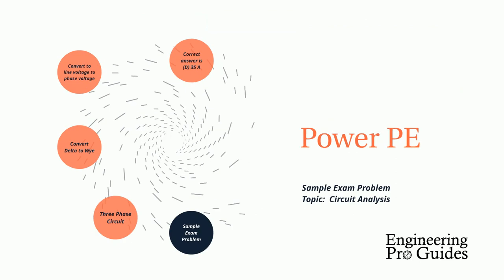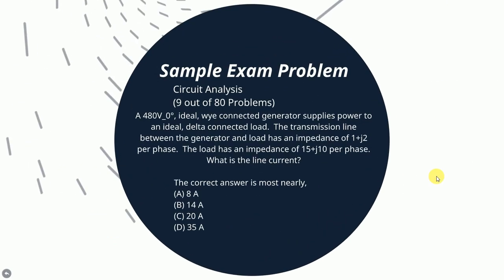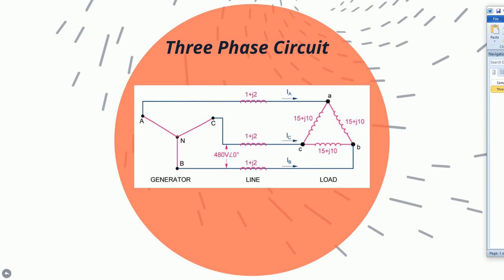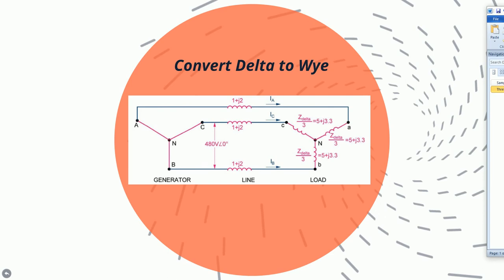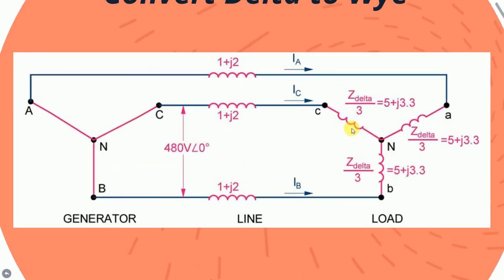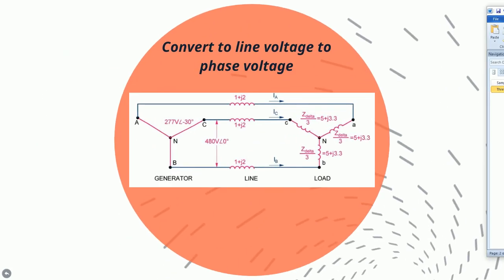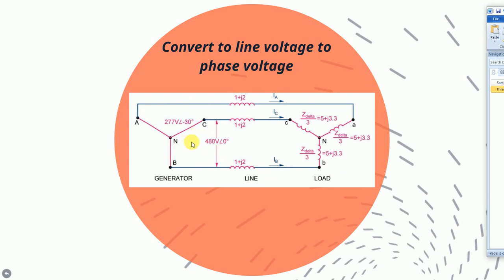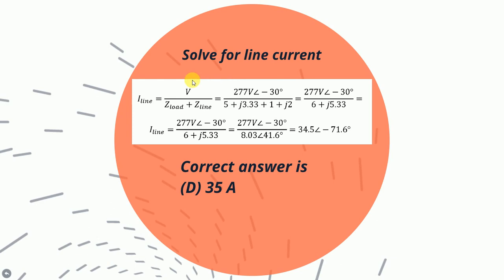Power PE Exam Circuit Analysis - Three Phase Circuits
Sample Exam Problem – Circuit Analysis (9 of 80 Problems)
Three Phase Circuits

SLIDE 1
In this video, we will cover a sample exam problem for the Power PE Exam.  This exam problem falls under the topic of Circuit Analysis, which accounts for 9 of 80 problems on the PE exam.  The question reads,
A 480V∠0°, ideal, wye connected generator supplies power to an ideal, delta connected load.  The transmission line between the generator and load has an impedance of 1+j2 per phase.  The load has an impedance of 15+j10 per phase.  What is the line current?

(B) 14 A
(D) 35 A

SLIDE 2
On the exam, I recommend using figures to help you to visualize the problem, in the event that the PE exam does not provide a figure.  If you check the website, you can download the technical study guide for the power pe exam for these types of figures.  In this figure, the line voltage of 480 volts is shown for the wye generator.  The per phase transmission line impedances of 1+J2 are also shown.  Finally the delta load with per phase impedances of 15+j10 is shown.

SLIDE 3
In order to complete this problem you must first convert the delta load to an equivalent wye load. This will help to make a simpler circuit for solving for the line current, since the line current is equal to the phase current. The conversion for delta to wye impedances is to divide the delta impedance by 3.

SLIDE 4
The next step is to convert the line voltage to phase voltage, to get a simpler circuit for solving for the line current.  The phase voltage will be the voltage from C-N.  The conversion from line voltage to phase voltage is to divide the line voltage by root 3 and subtract the 30 degree angle.  This result is 277 ∠-30°

Now the drop along a phase includes the line impedance and the load impedance.  With this simple circuit you now have the impedance and voltage for a phase and can therefore solve for the phase current which is also equal to the line current.

The correct answer is most nearly, (D) 35 A

Thank you!  Please see the website for more information.